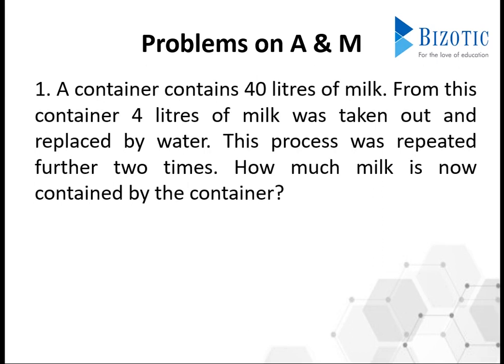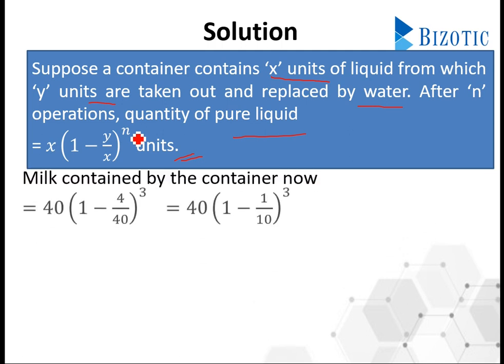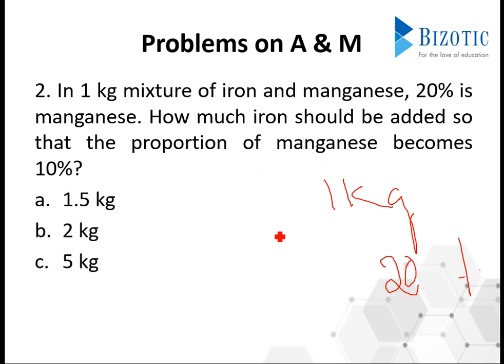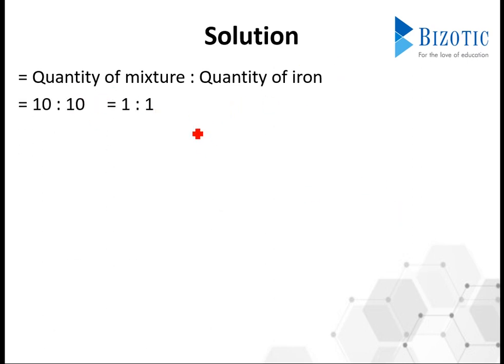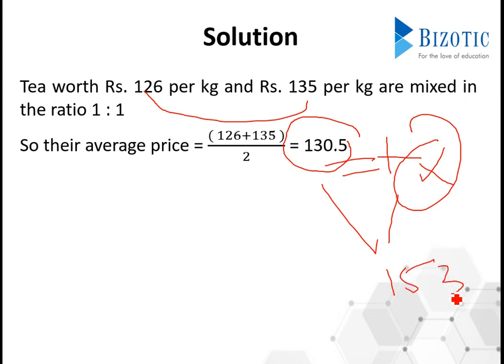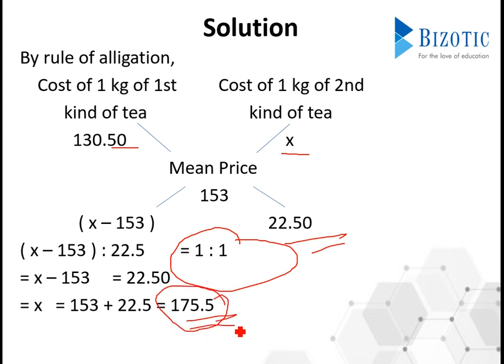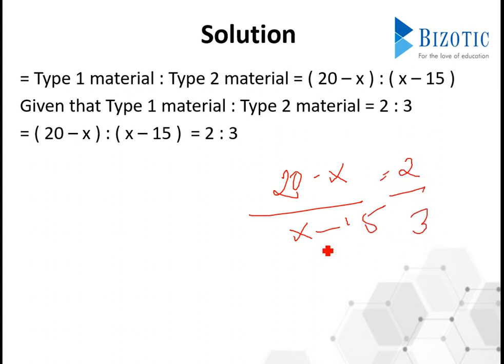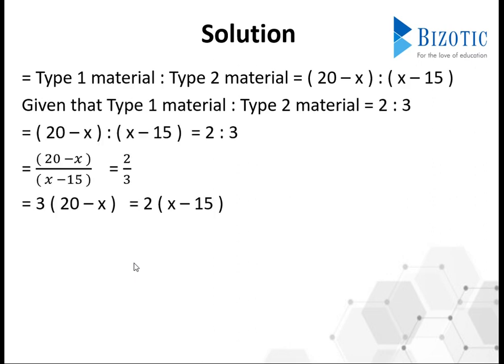Aptitude Made Easy - ALLIGATIONS AND MIXTURES Part 2 - Problems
In this video we solve some of the most common type of problems in the aptitude topic ALLIGATIONS AND MIXTURES. Please do check the complete playlist for the Alligations and Mixtures topic